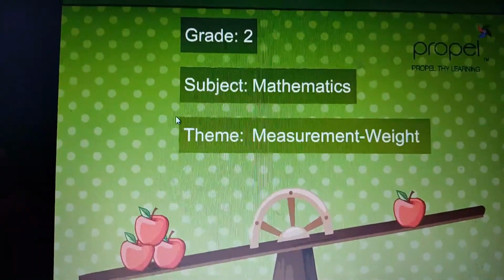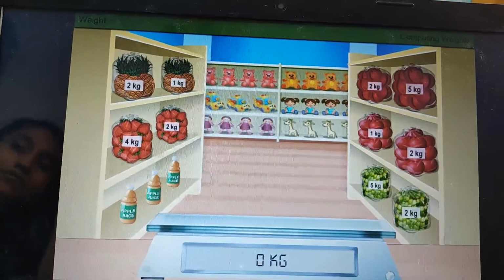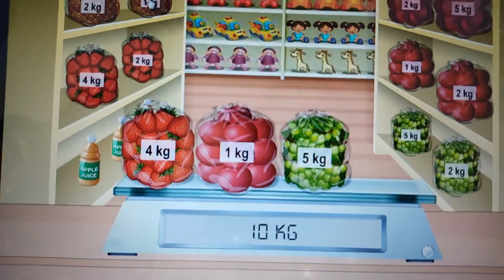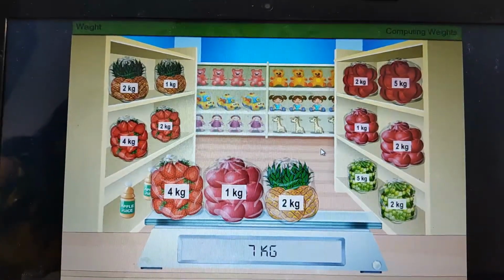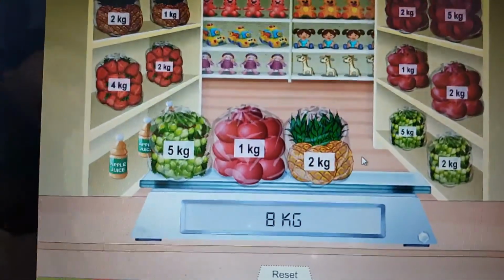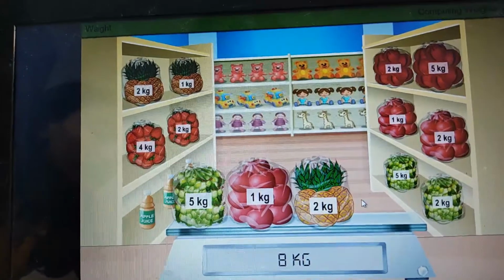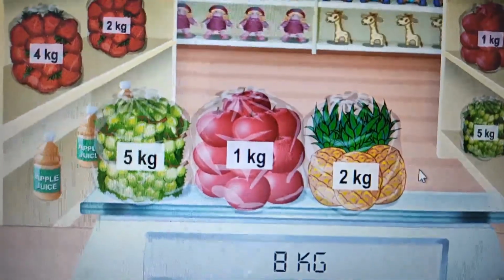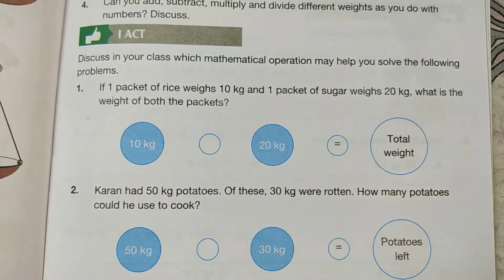WEIGHT VIDEO _ 5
Grade  II
Subject : Mathematics